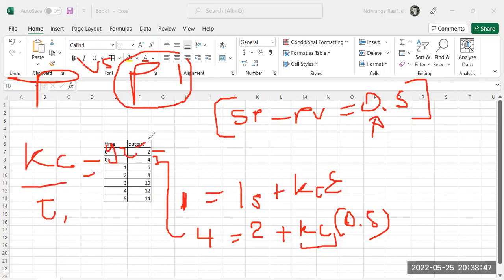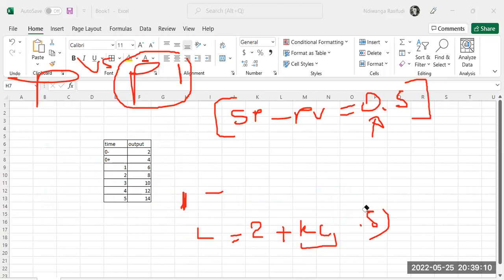Discussion 1 (Part 1) : Process control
Hazop study, control properties and analysis.